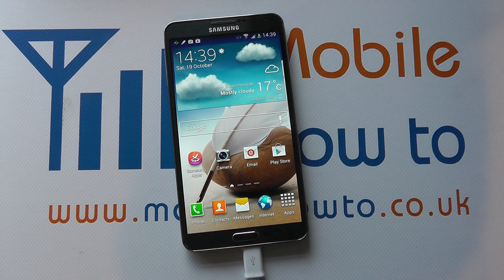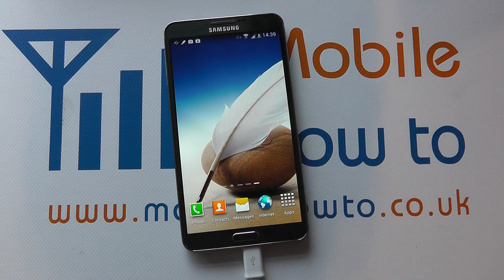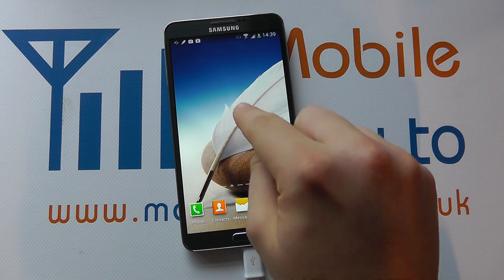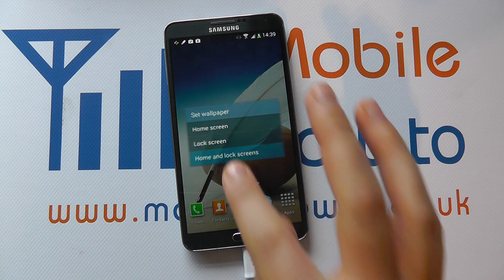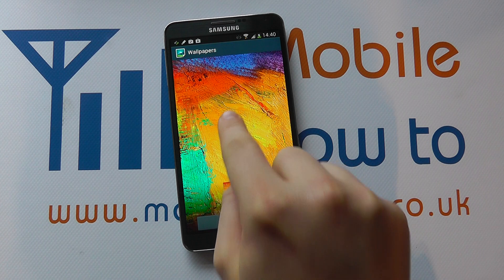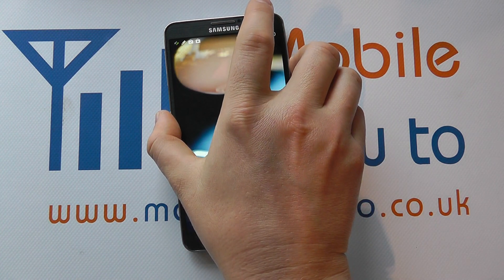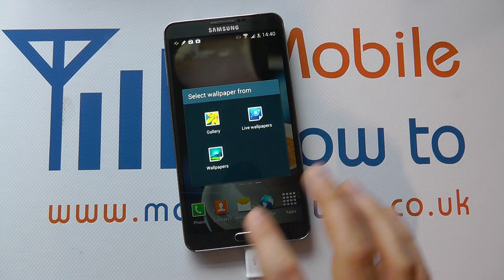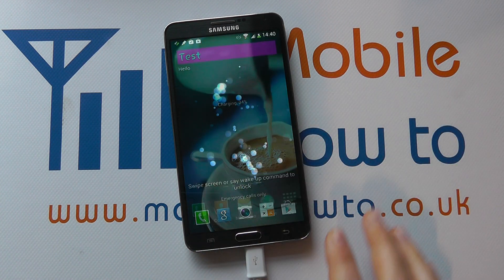How To Change The Wallpaper On The Lock Screen - Samsung Galaxy Note 3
A video how to, tutorial, guide on changing the wallpaper on the lock screen on the Samsung Galaxy Note 3.